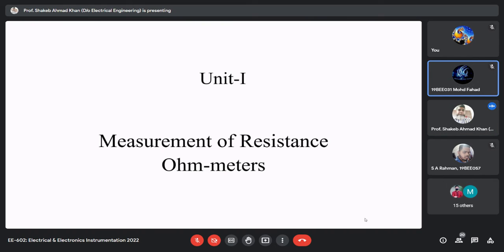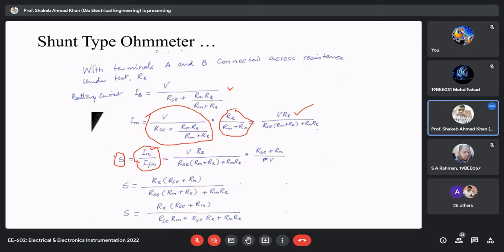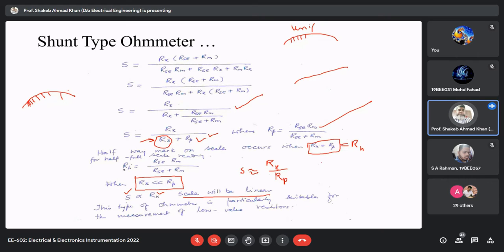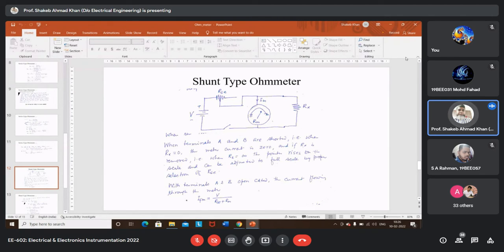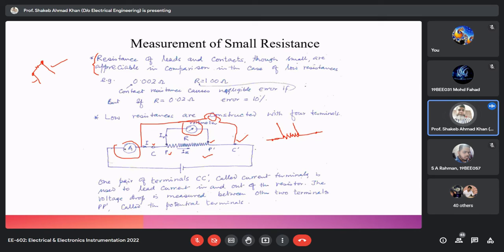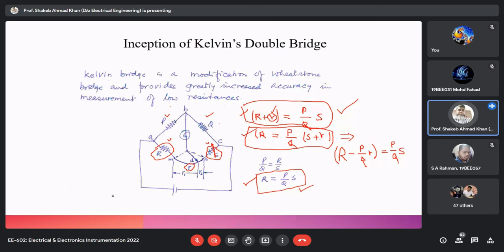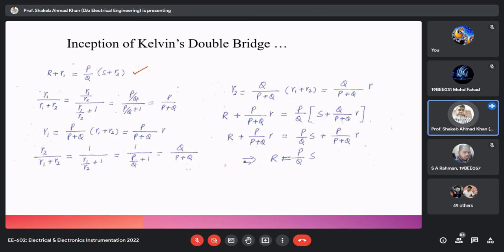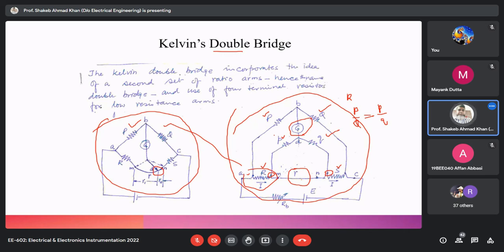Lecture No. 6 - 10th Feb